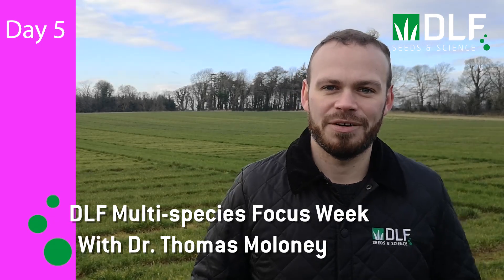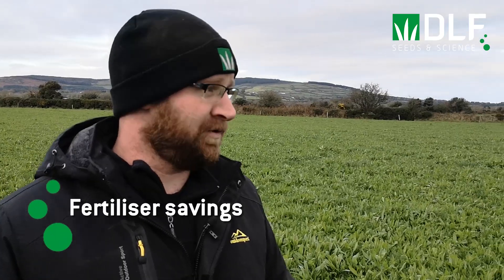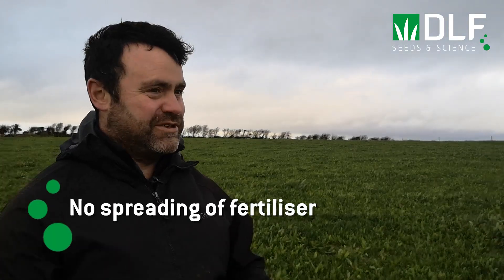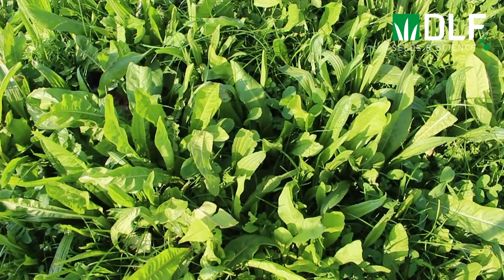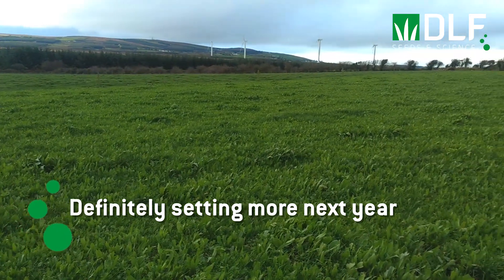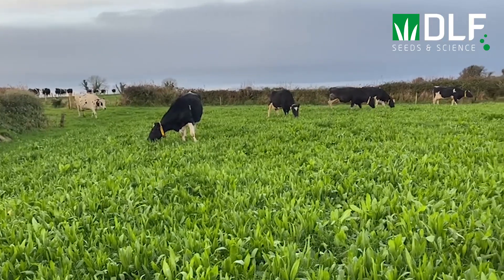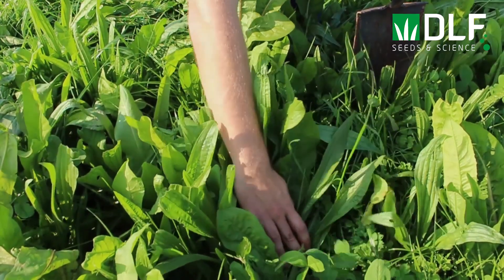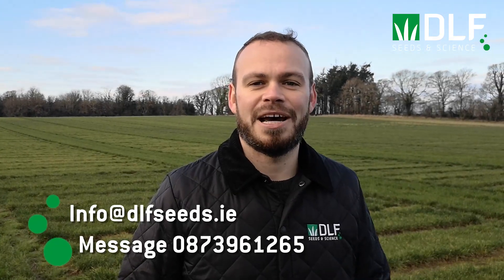Day 5 The benefits of Multi-Species to your farm - DLF Multi-species Focus Week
Day 5, and the final in our series on Multi-Species swards, looks at some of the on-farm benefits Kevin and Karol are seeing. We also chat about the role of multi-species swards going forward.

About the DLF Multi-species Focus Week; Hosted by Dr Thomas Moloney, DLF Ireland, we will cover the A – Z of multi-species swards from selecting the right mixture to grazing and silage management throughout the week. We will get insights and practical tips from Irish farmers already using multi-species swards as well as updates on the latest research from Teagasc, UCD, and WIT.